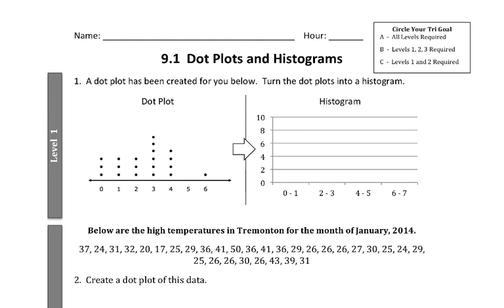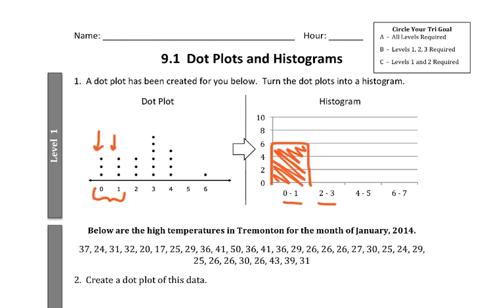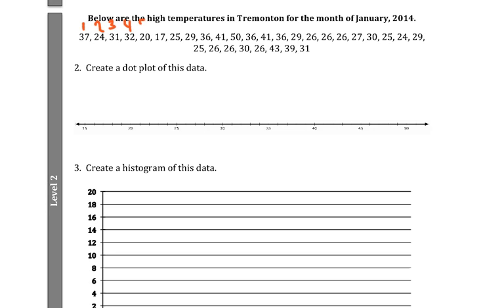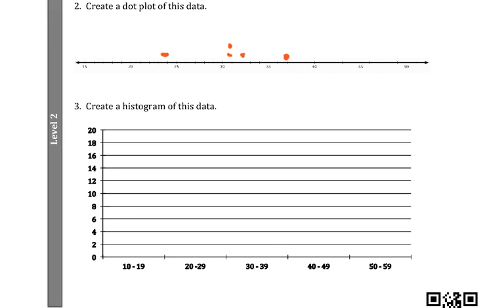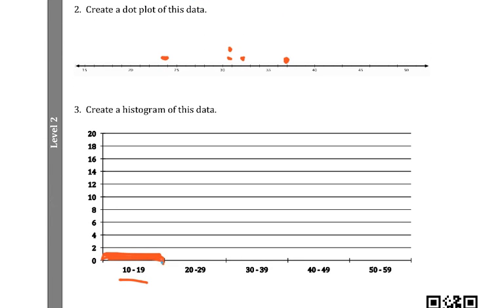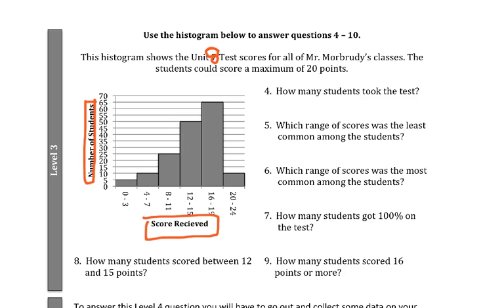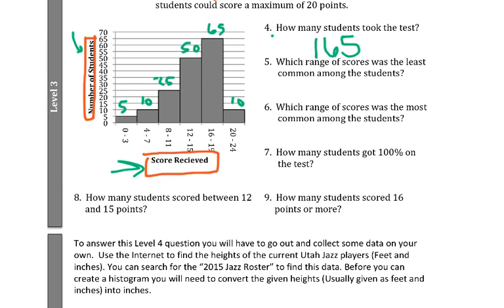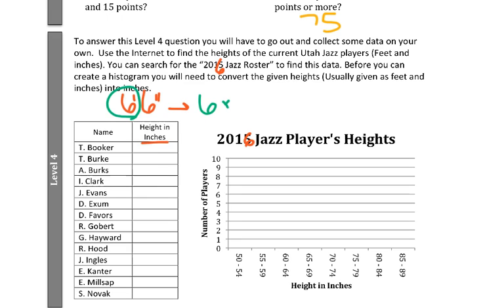9.1 Dot Plots And Histograms